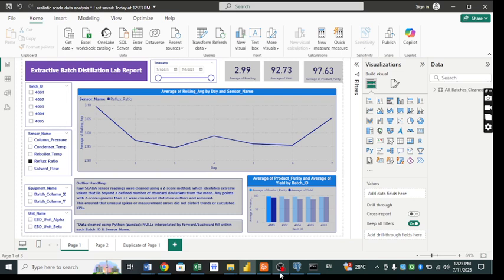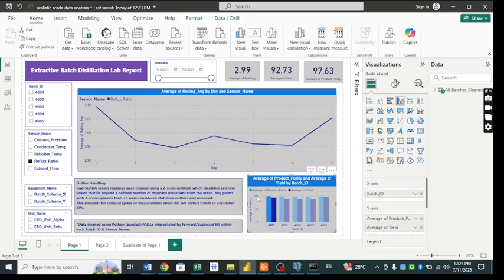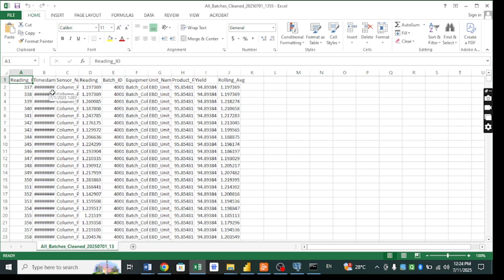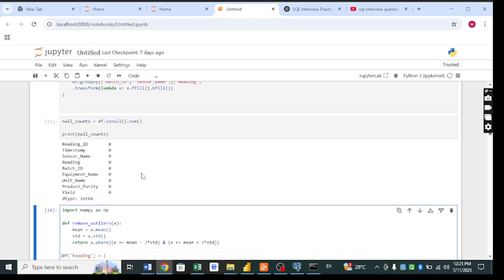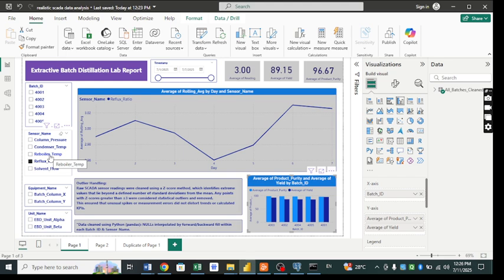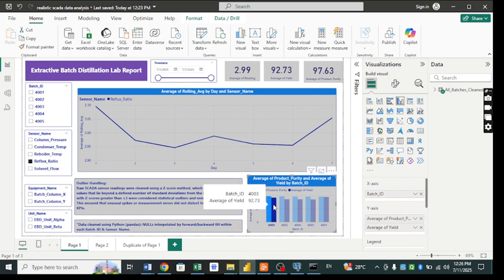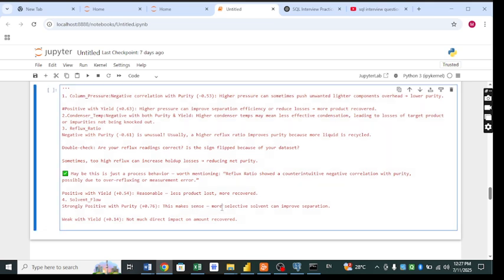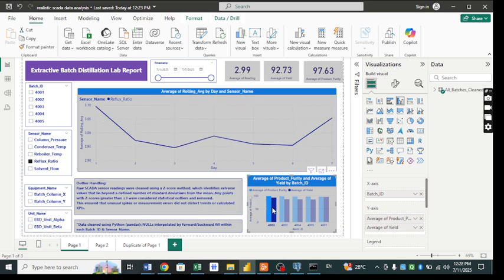Story telling || DATA ANALYSIS for SCADA data EXTRACTIVE BATCH DISTILLATION PLANT